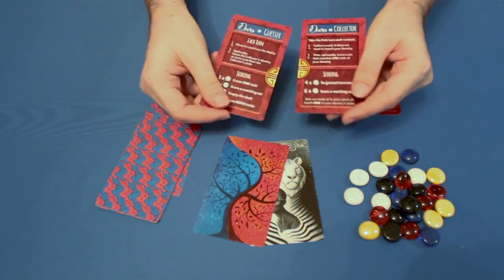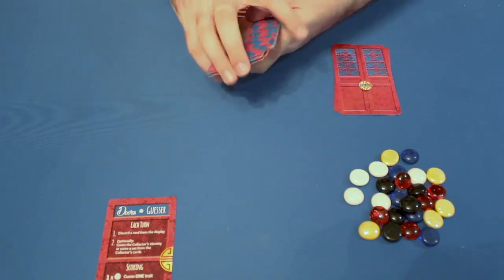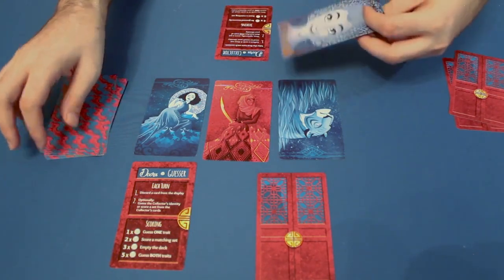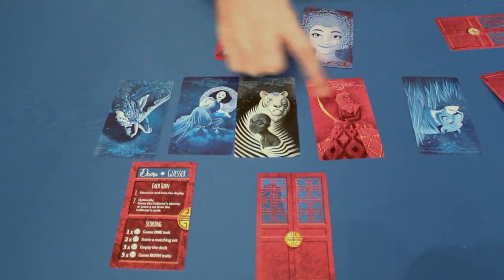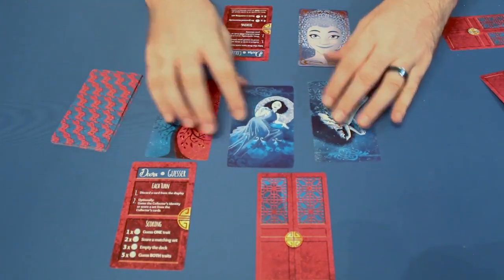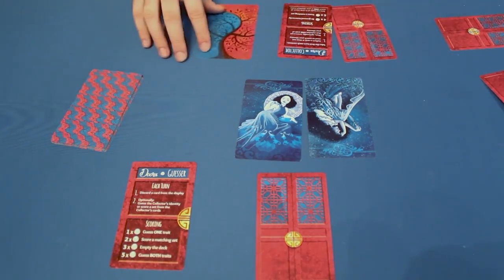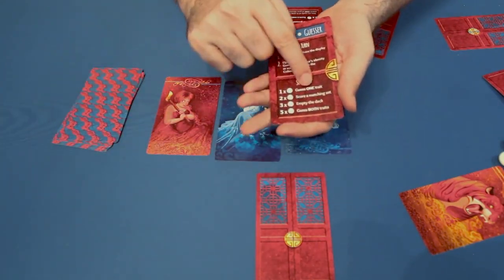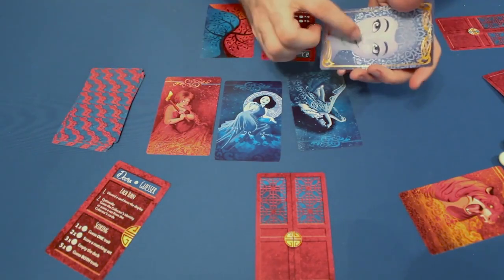(2/6) How to Play The Lady and the Tiger - Doors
Doors is a 2-player deduction game by Peter C. Hayward.